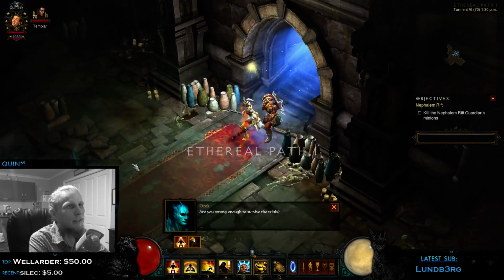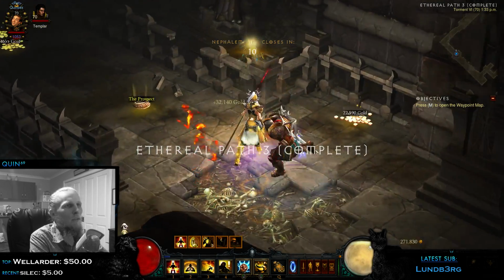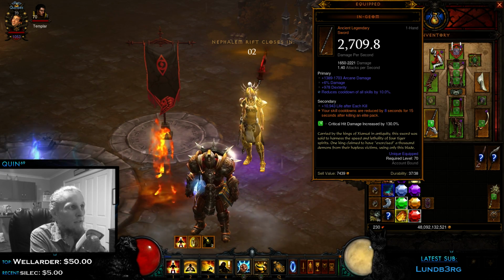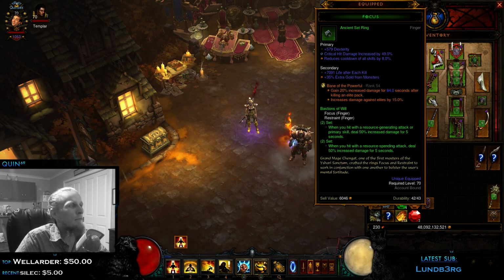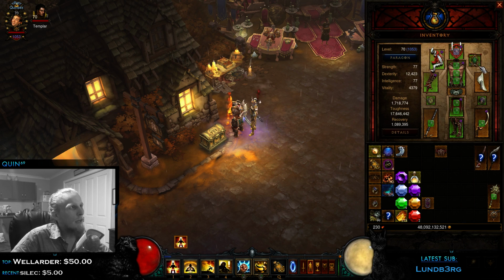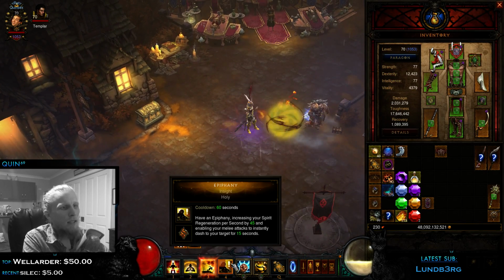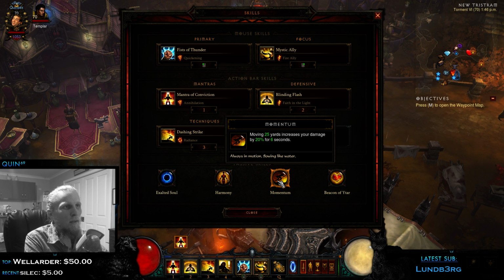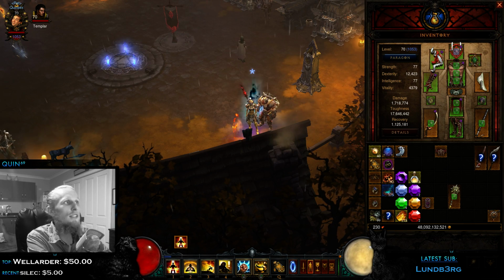Diablo 3: T6 God Monk (Patch 2.2)